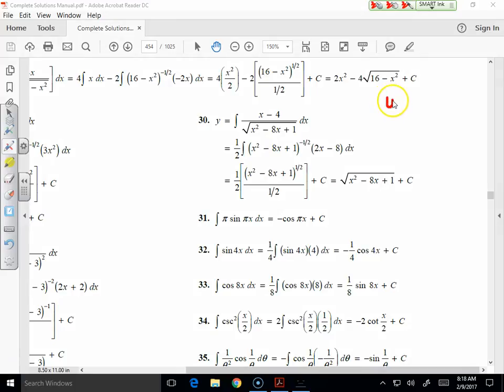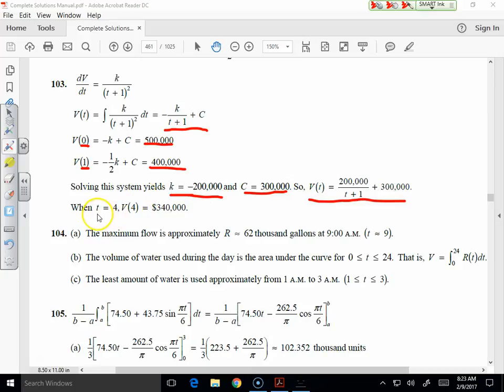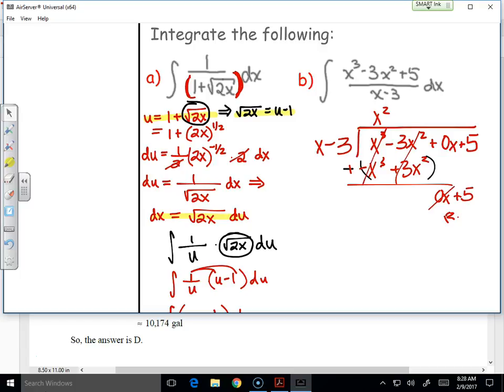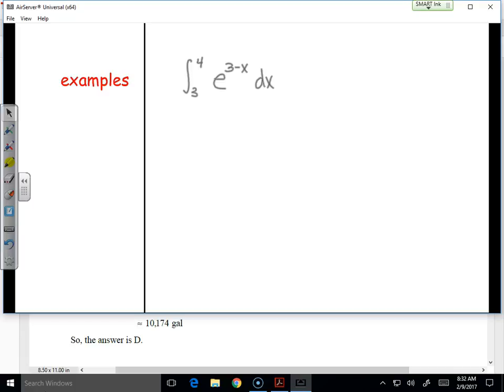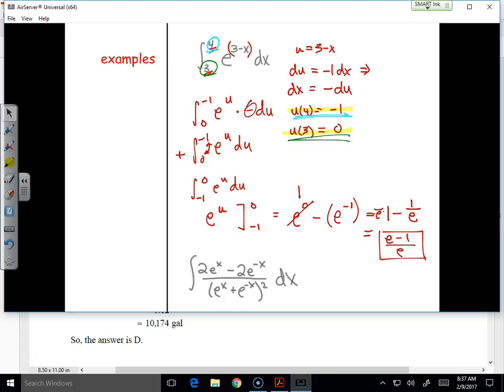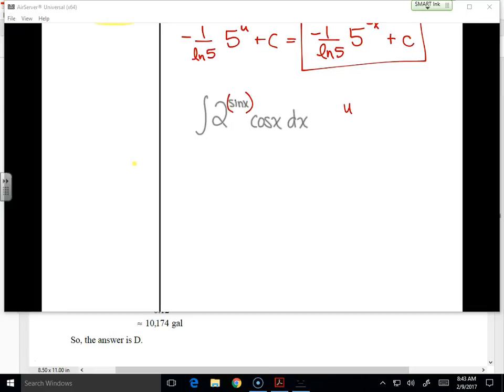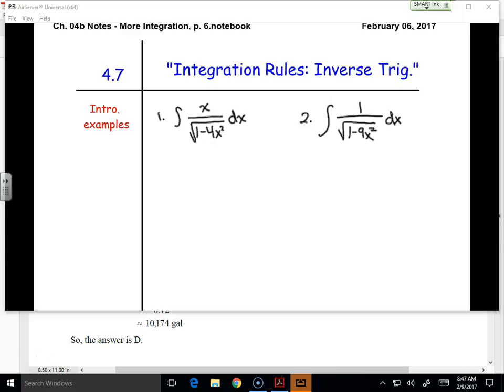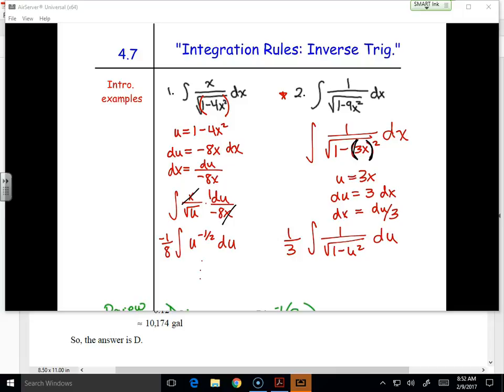CalcAB 02 09 17